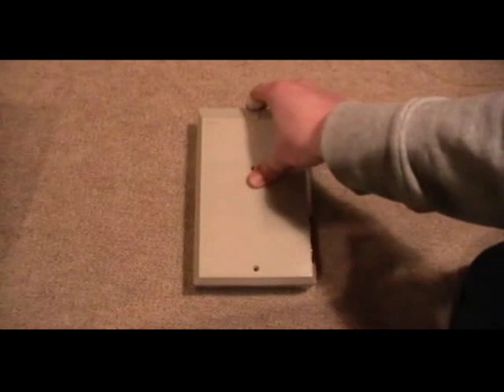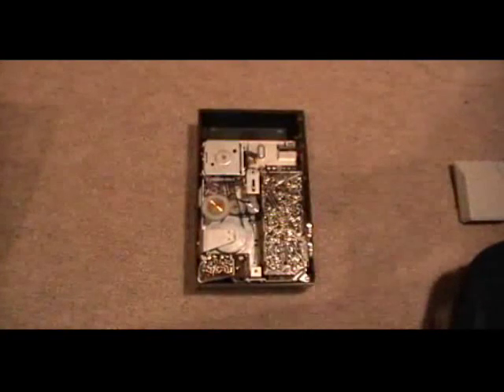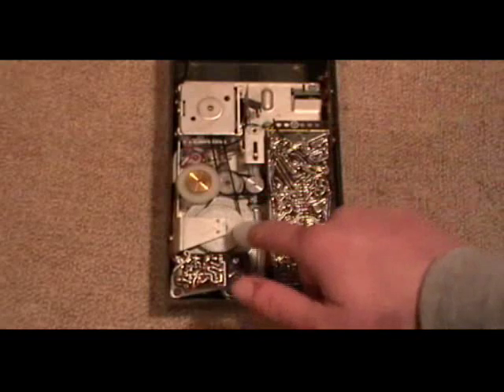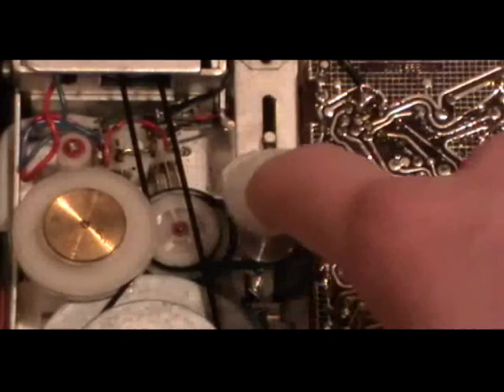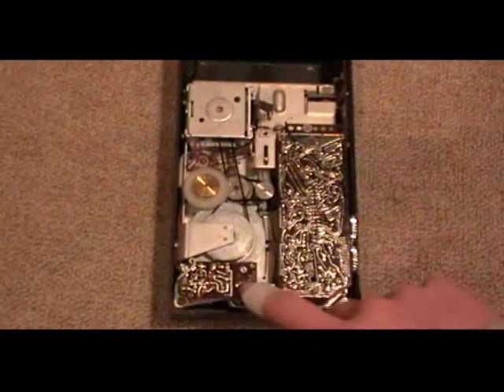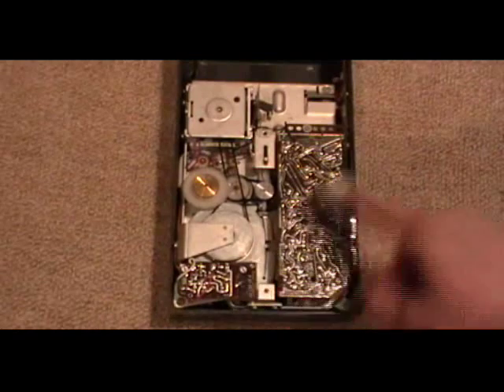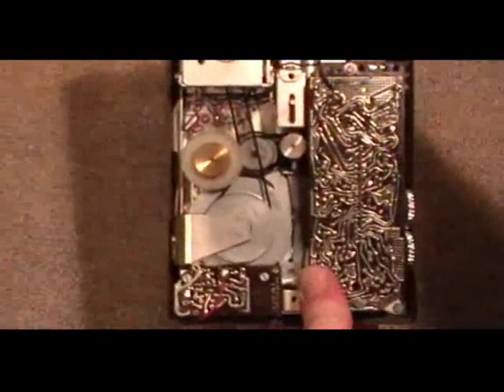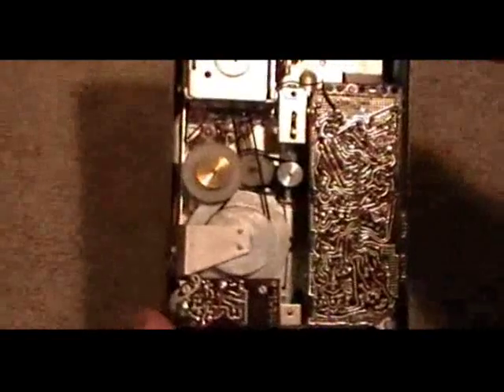Philips EL3301 cassette recorder from 1964 (2/2)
The Philips EL3301 was the second cassette recorder model ever, following the EL3300 in 1964. Here is a look inside at the mechanism.

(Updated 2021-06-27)